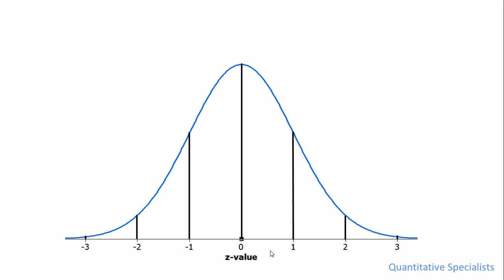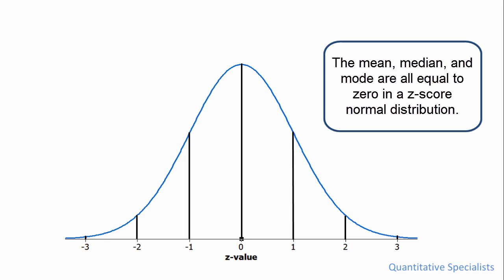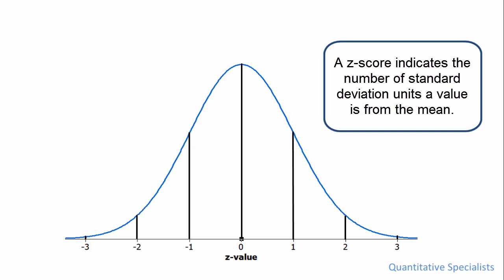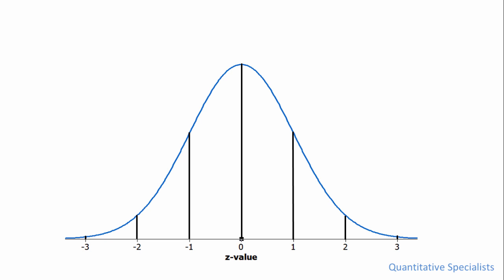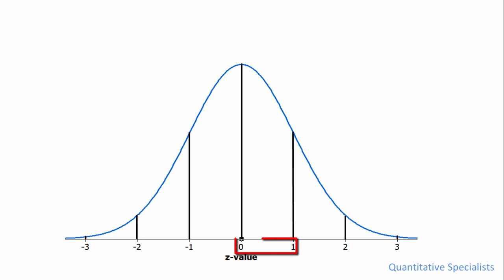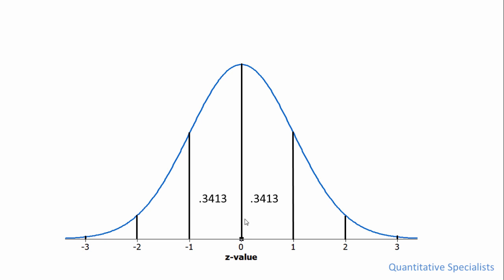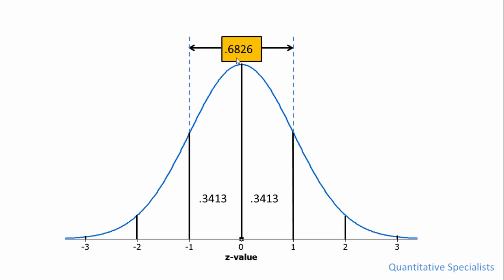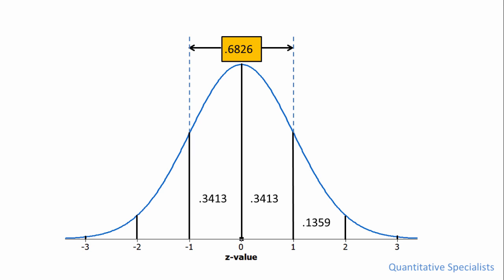Normal Distribution - 68, 95, 99.7 Rule - Introductory Statistics (Part 1)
This video covers z scores and the normal probability distribution, including how the 68, 95, 99.7 rule is obtained in statistics.

Video Transcript: In this video we'll take a look at z scores and the normal distribution. On your screen you can see towards the bottom it says z-value and you can think of this as z-value or a z-score. And notice that it's labeled with a zero at the center there, so that's a z value of zero, and in a normal distribution the center is always zero when it's in z-score form, and it's also equal to the mean as well as the median and the mode. So the mean, median, and mode are all equal to each other and they happen to be a z of 0 in a normal distribution. Next, notice that to the right the values increase, where we have z of 1 and then of 2 and then 3. And then to the left we have a z of negative 1 negative 2 and negative 3. Now it's helpful to know that in a z-score distribution, each z score indicates the number of standard deviation units a value is from the mean. So, for example, this z of 1 here, if there was a value right here at a z of 1, it means that that value is 1 standard deviation above the mean. For a z of 2, it's two standard deviations above the mean. And, for a z of -2, for example, that's two standard deviations below the mean, since its negative. So anytime you hear a z-score, like a z-score of -2, that indicates the number of standard deviations a value is from the mean, and since it’s negative, once again, it's below. Now we can look at this curve and isolate various areas and find the proportions or percentage of values under the curve in those areas. So let's go ahead and take a look at that. So from a mean of 0 to 1, the proportion or area under the curve there is .3413. And you may recall that a normal distribution is a symmetrical distribution, so in other words, if we slice the distribution exactly in half, one side is a mirror image of the other. So if from 0 to 1 our proportion is .3413, then it should make sense that from 0 -1 the proportion is also .3413. And that's always the case, because the distribution is symmetrical. Now often what you'll see is people will add together these two values to express the proportion of obtaining a value between -1 and +1. And if we do that we can see that it's equal to .6826, in other words, 68.26% of the values in this entire distribution fall within a z of -1 to +1, so 68% of the values are in this area here. Now next we can look from a z from 1 to 2 and see what proportion of values fall in this area. And it is in fact .1359 or 13.59% of the values fall between a z of 1 and a z of 2, or put another way, from 1 to 2 standard deviations above the mean. And recall that the normal distribution, once again, is symmetrical. So if this area from 1 to 2 is 13.59%, then you should be able to figure out that this would be the exact same, or 13.59% as well. Now just like we added these two values here together

Introductory statistics
z scores
normal distribution
areas under the curve
proportion in curve - z scores